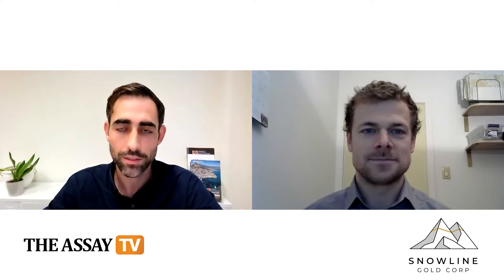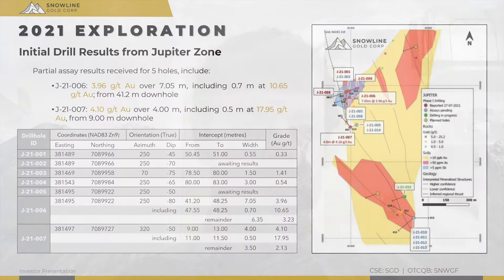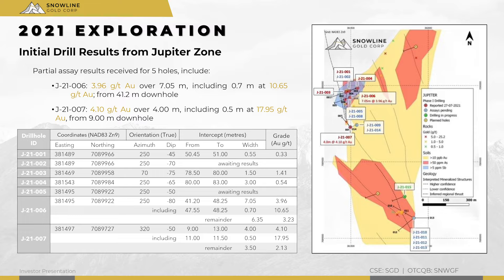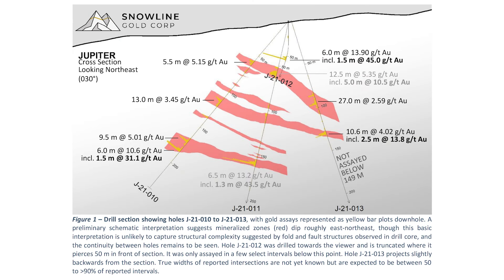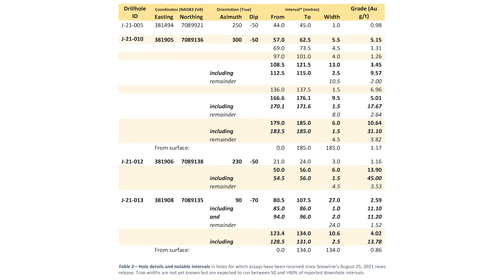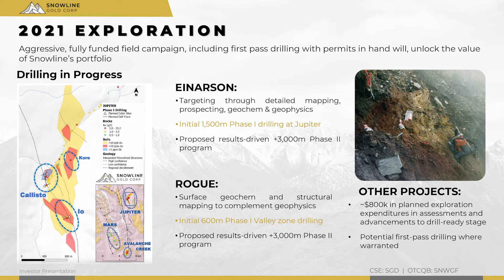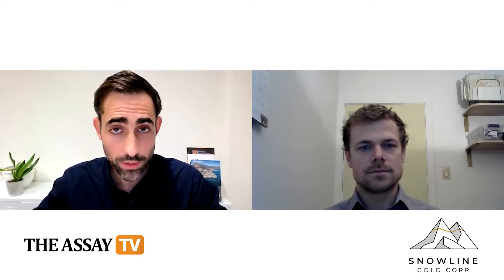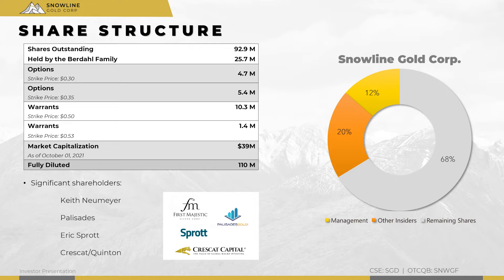The Assay TV - Scott Berdahl, CEO, Director & Co-Founder, Snowline Gold (CSE:SGD, OTCQB:SNWGF)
Assay TV sits down with Scott Berdahl, CEO, Director and Co-Founder of Snowline Gold Corp. (CSE: SGD, OTCQB: SNWGF) to hear about results from the company’s latest three drill holes at its Jupiter Zone, located on its district-scale Einarson gold project in Yukon, Canada. There, drilling has intersected 13.9 g/t Au over 6m, including 45.0 g/t Au and 31.1 g/t Au over 1.5m.

Assay results are pending for and additional nine holes drilled across 1.1km of the surface, with some of these drill cores carrying visible gold. The company has proposed a results-driven, 3,000m Phase II programme to further indicate the robust gold system at the Jupiter Zone.

Primary tickers: CSE:SGD, OTCQB:SNWGF
Stage of development: Exploration
Commodity: Gold
Project to promote: Einarson
Project location: Canada